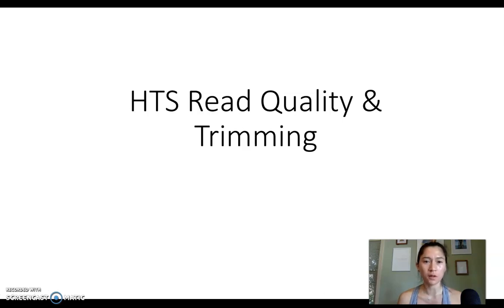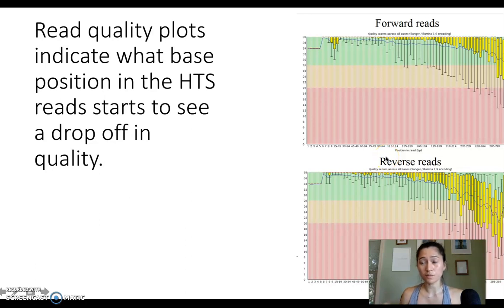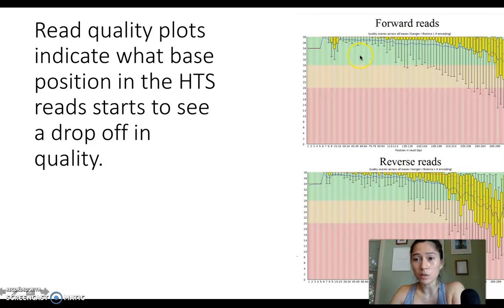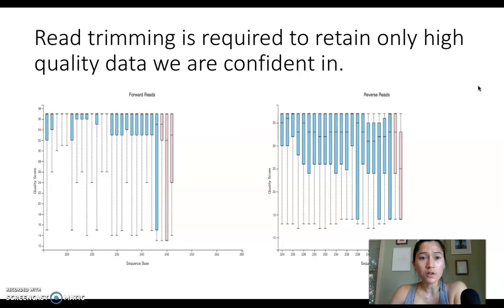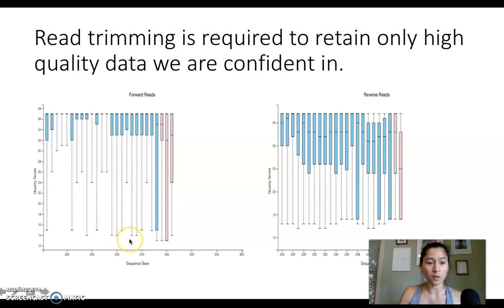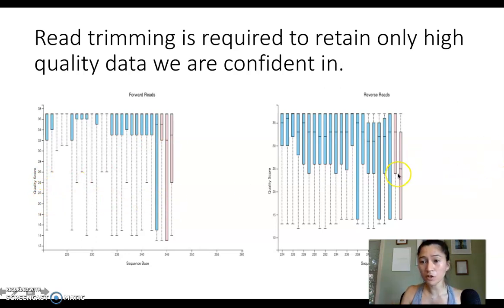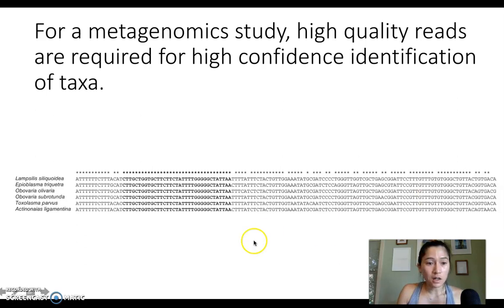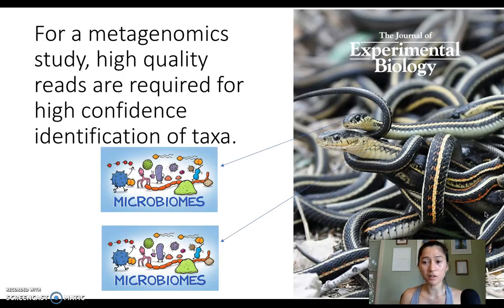HTS ReadQuality Trimming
BIO178 Week 2 Lab